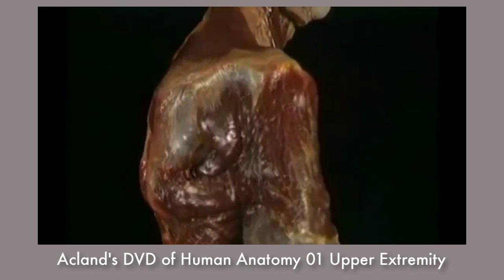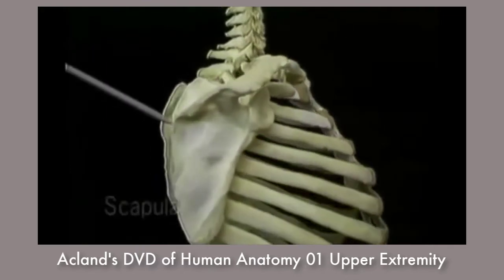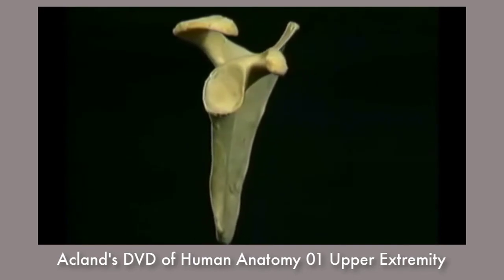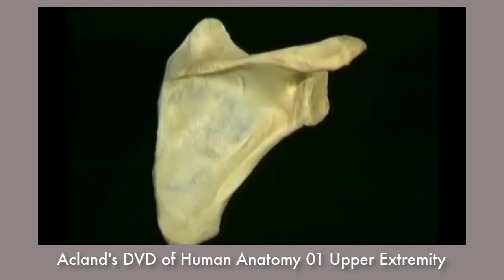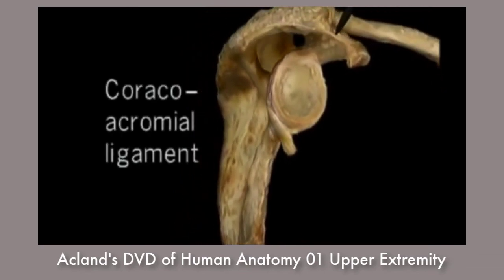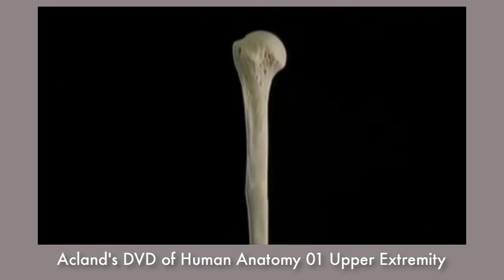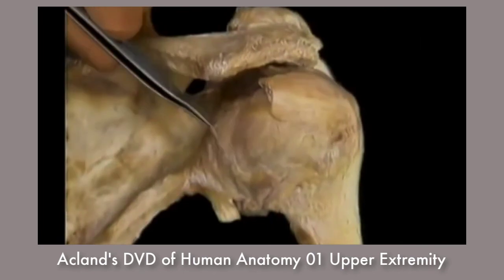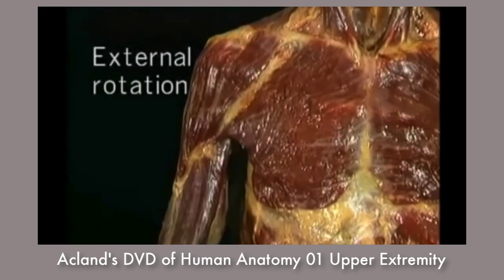ANATOMIE FMPM CEINTURE SCAPULAIRE DISSECTION